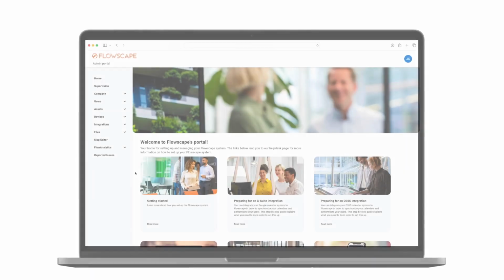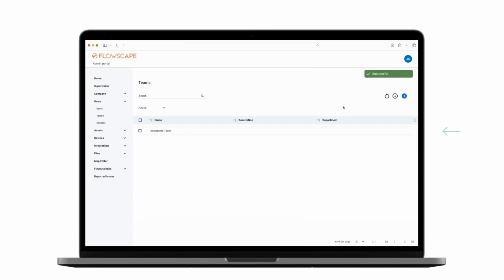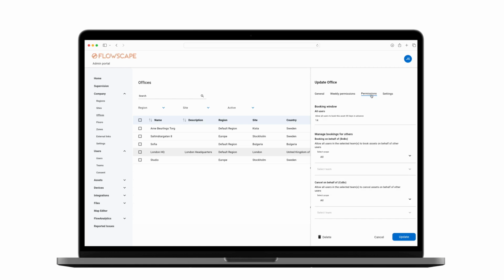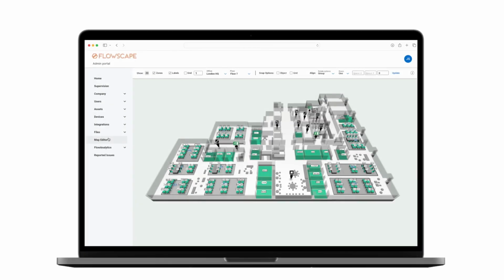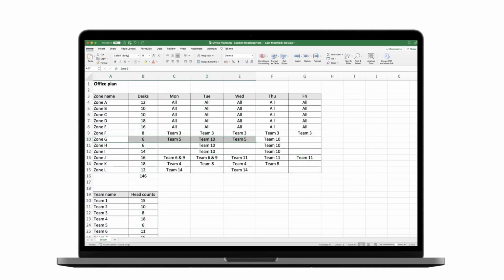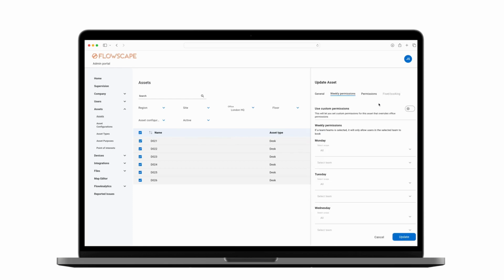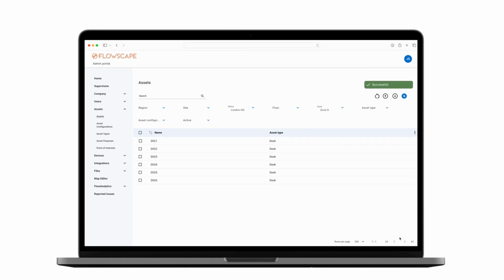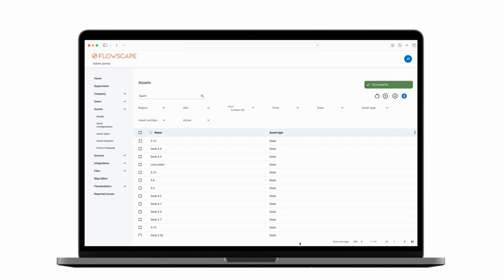Manage Flowscape Booking Permissions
This is a quick guide for how to manage your office with Booking Permissions in Flowscape's portal.